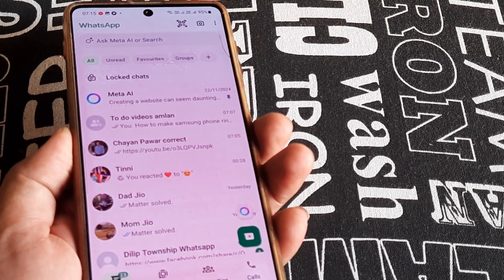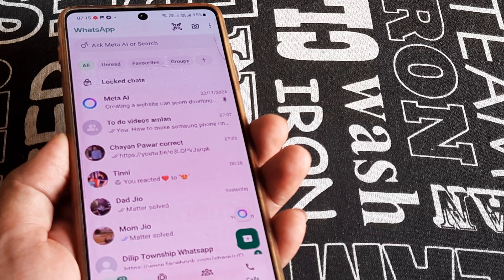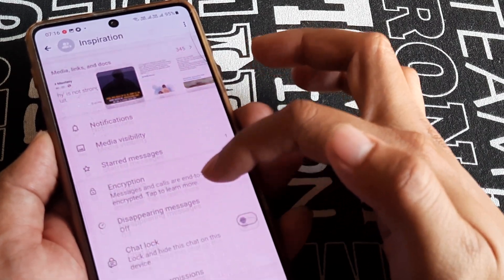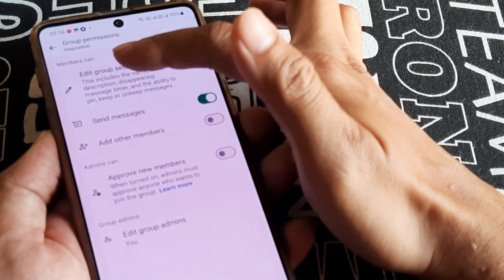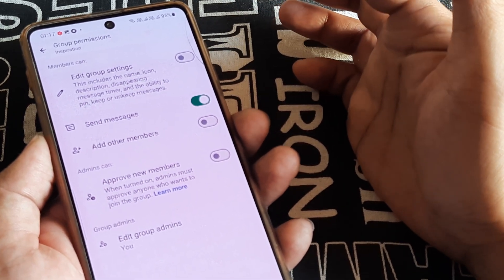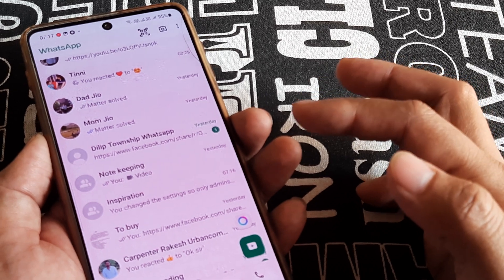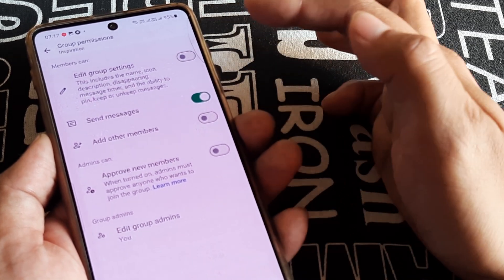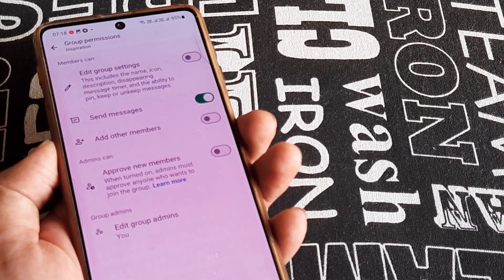how to prevent group members from changing whatsapp group name